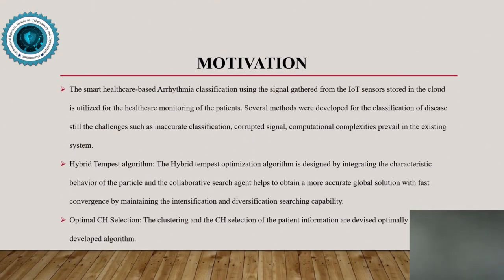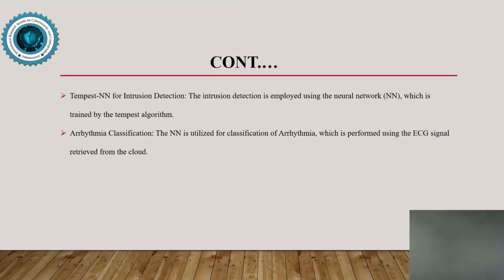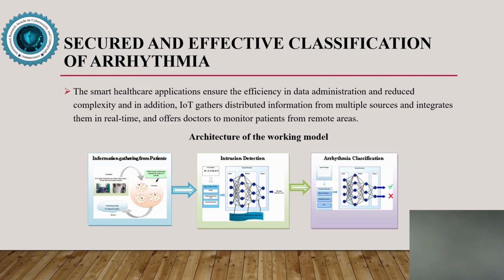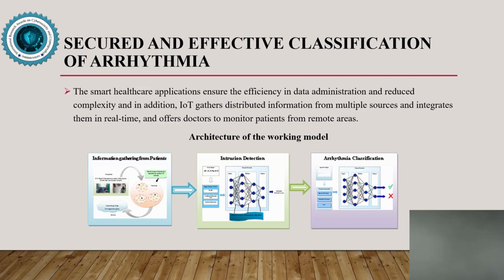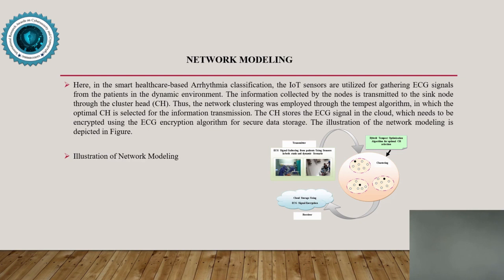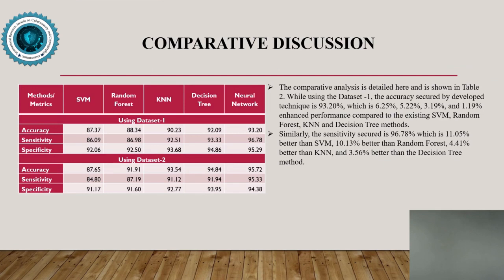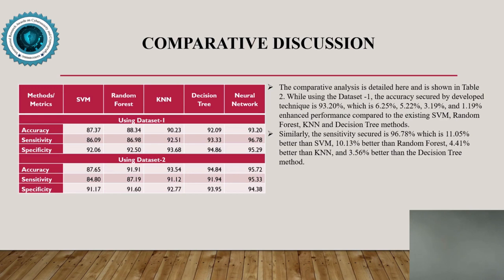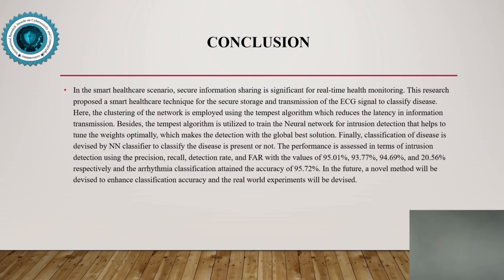Improving Intrusion Detection in Cloud- Based Healthcare Using Neural Network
This speech was delivered by Dr. Sagarkum,ar Patel, Labcorp Drug Development Inc, during the International Conferences on Cybersecurity and Cryptography that was Organized by ScienceFather.